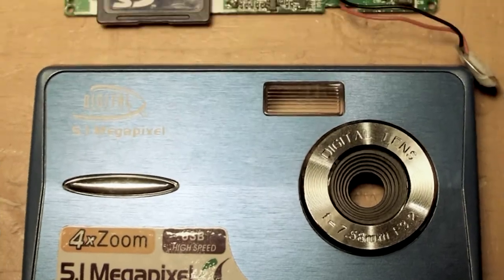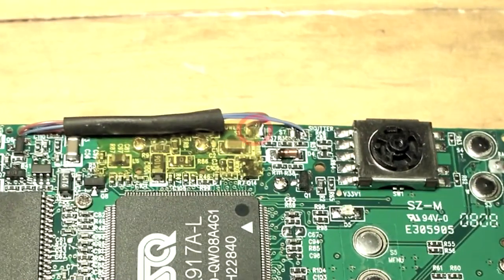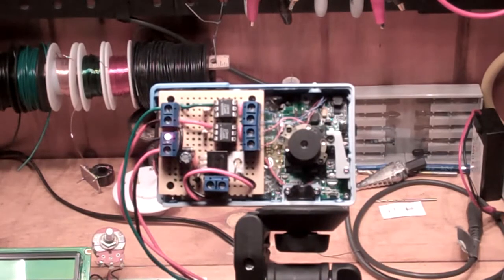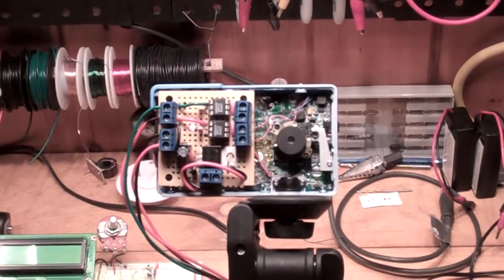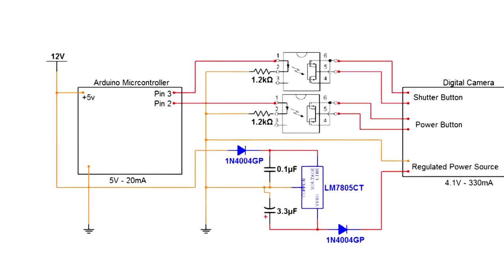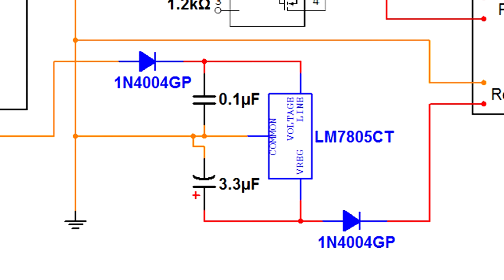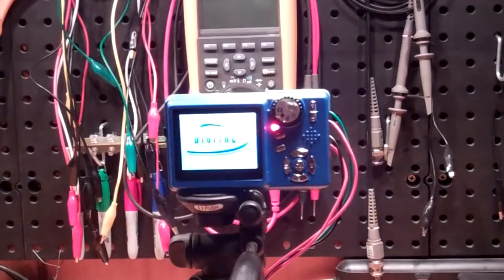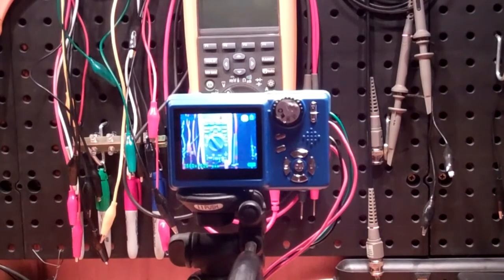Arduino Time-Lapse Camera Project (The Lumber Dance)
This project is from "Practical Arduino" by Jonathan Oxer & Hugh Blemings.

Credits - "Dueling Banjos" is an instrumental composition by Arthur "Guitar Boogie" Smith. The song was made famous by the 1972 film Deliverance.

All other pictures, video, & audio by me.